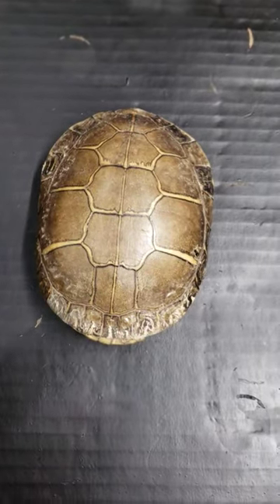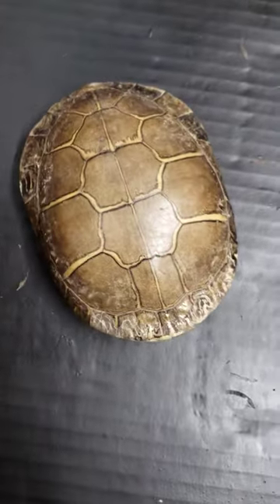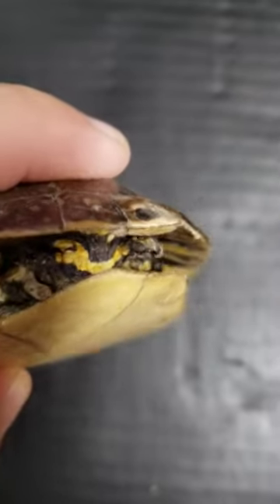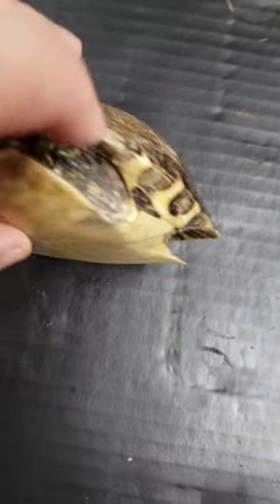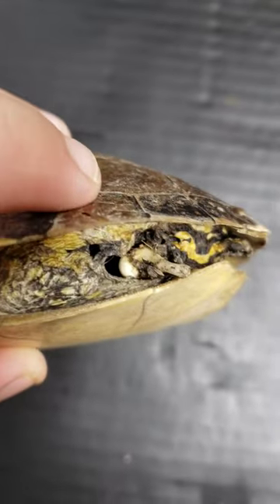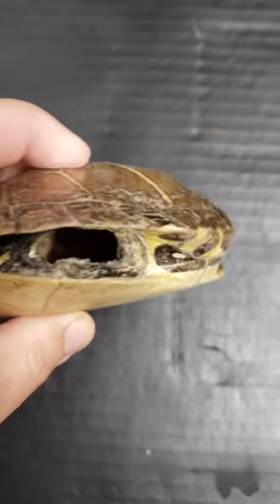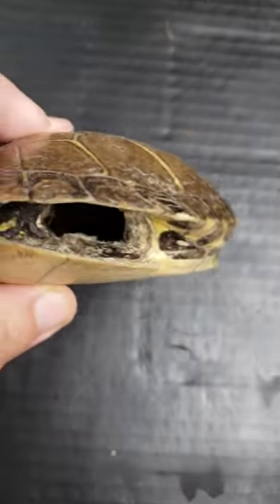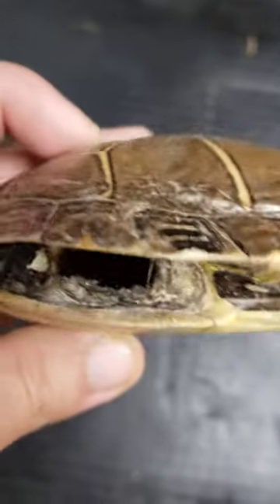What Is Inside A Turtle Shell?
Products I Use:
TIMERS:
Digital Timer 2 pack Battery Backup
UVB LIGHTING:

Heat Emitters:
8.5in Wide Dome
5.5in Focus Dome
Mini Emitters:

Supplements And Emergency Care:
120pcs 1ML Syringe